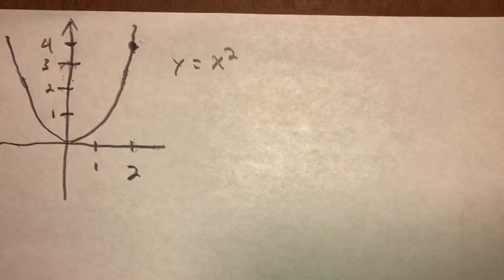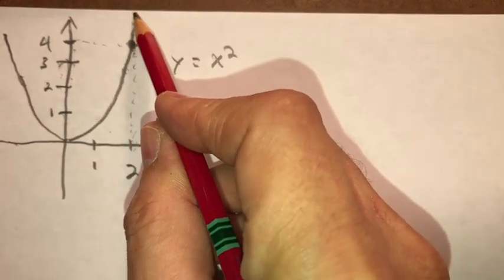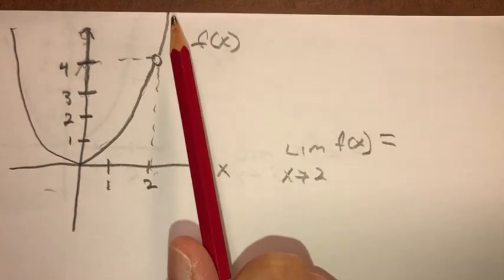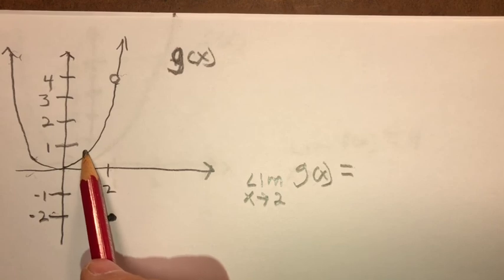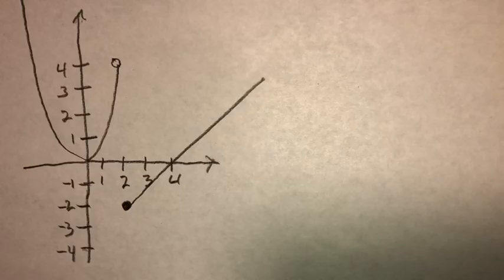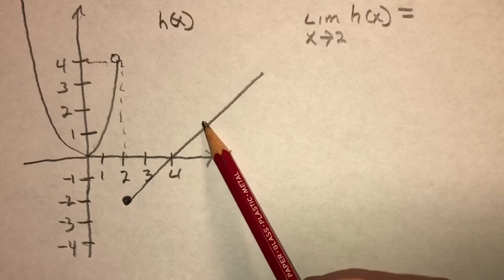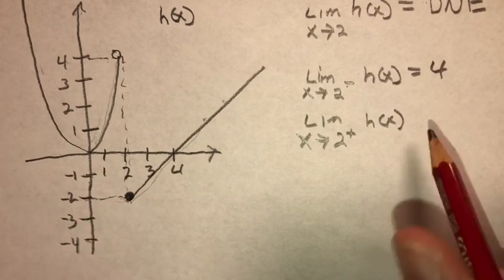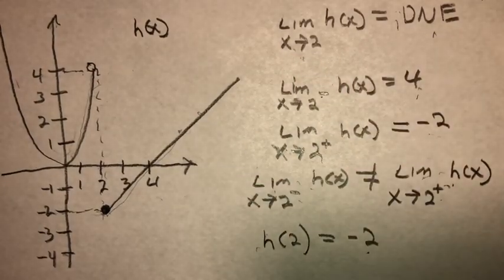Limits Part 1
This video shows how to graphically determine the value of a limit.